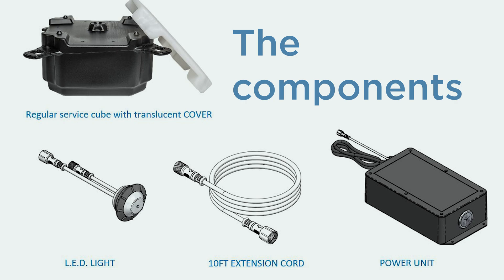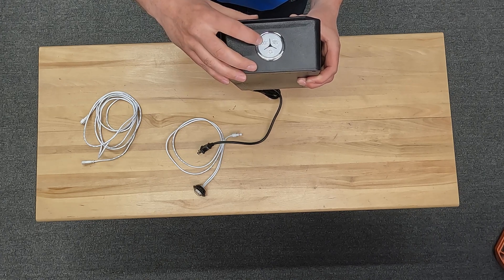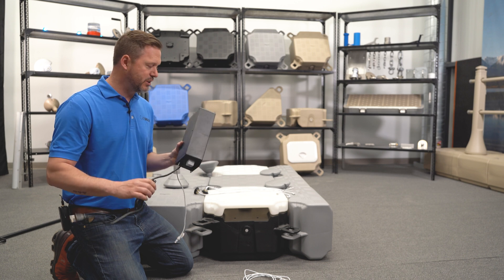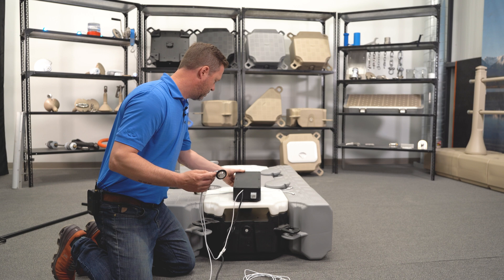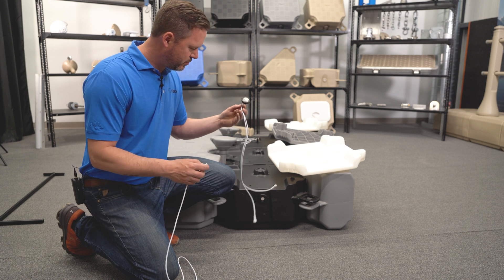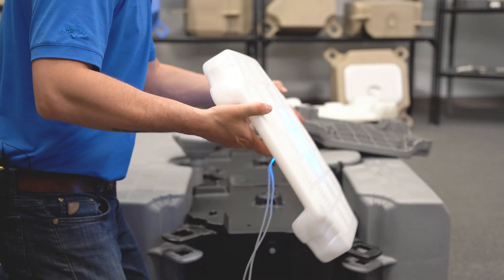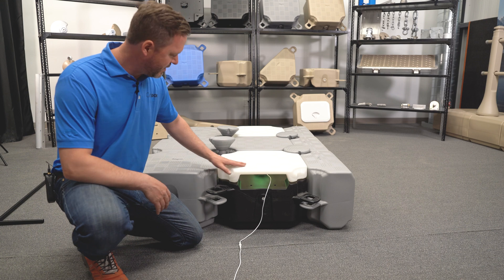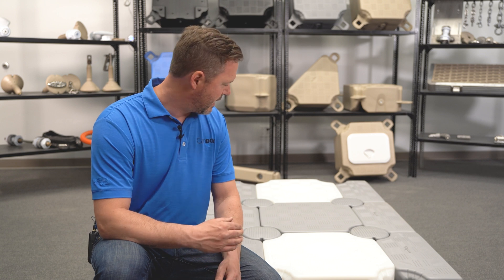LED Light System Tutorial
Our new LED light system installation guide.